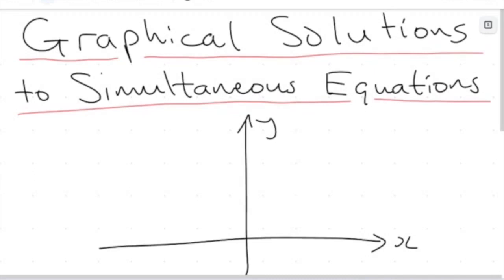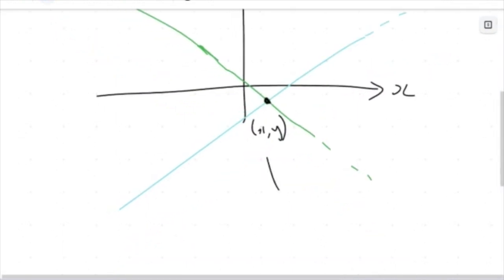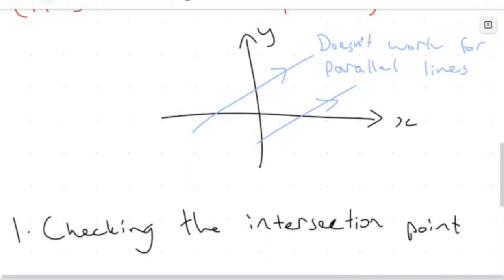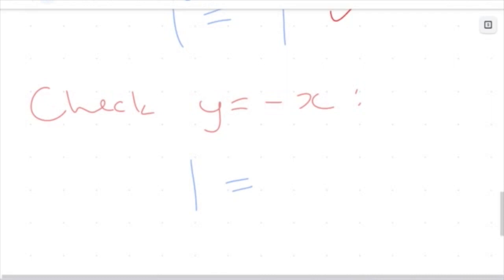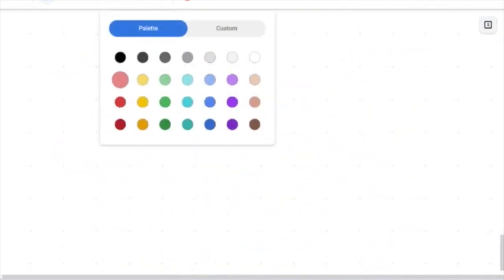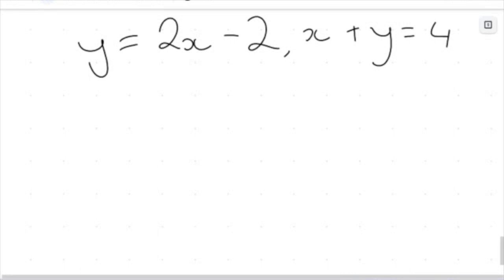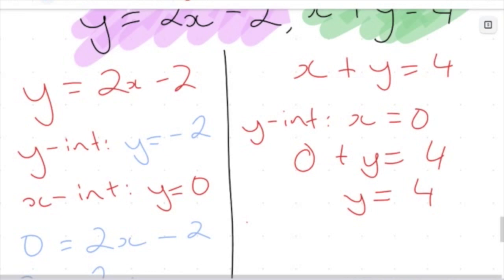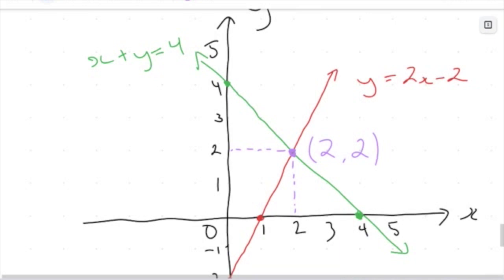Graphical Solutions to Simultaneous Equations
In this video we will introduce the topic of simultaneous equations and look at how we can solve these graphically based on the linear sketching tools we've learnt so far in linear relationships.